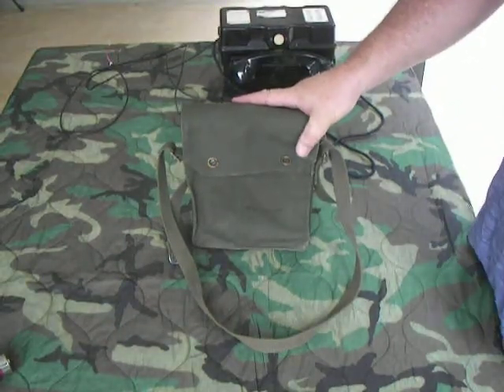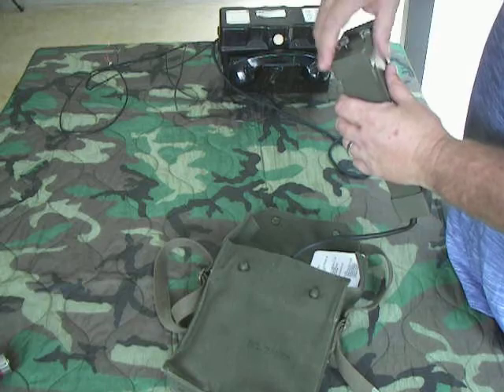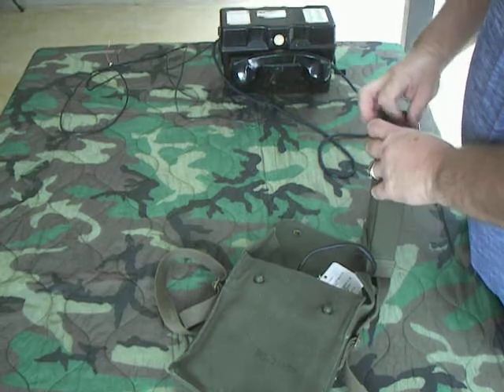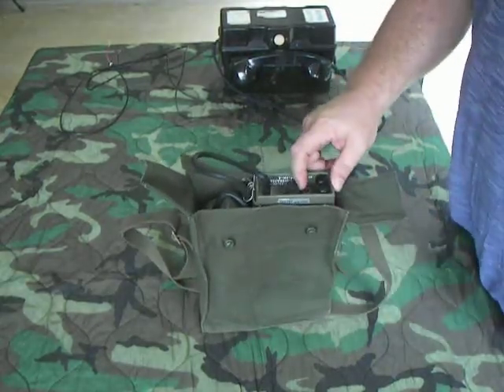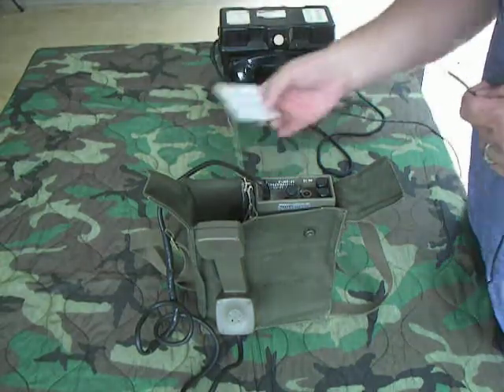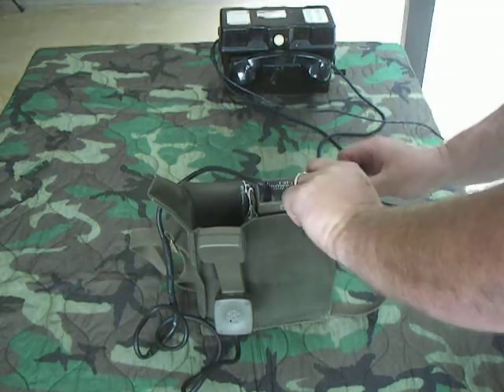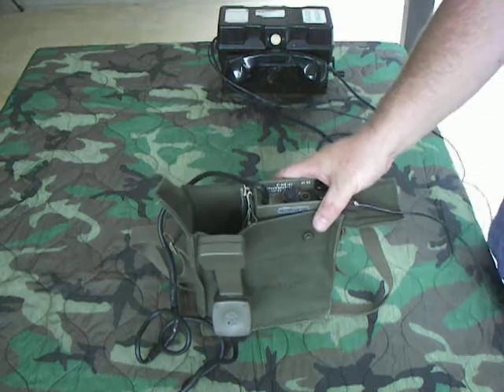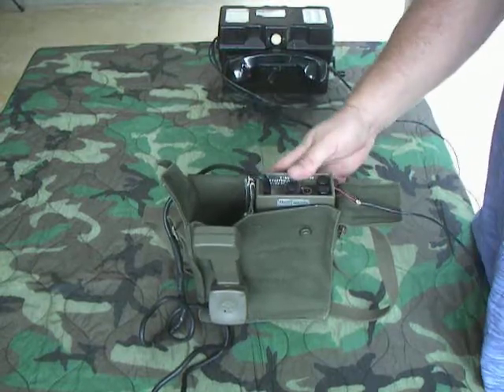FIELD PHONE OPS: Norwegian Military TP6N Field Telephone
Norwegian Military TP6N Field Telephone Familiarization and Operations